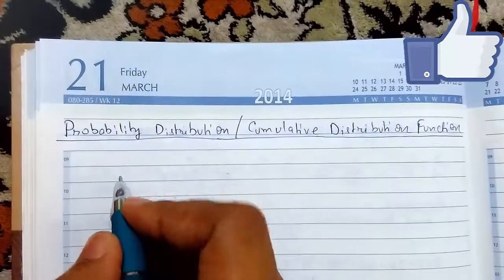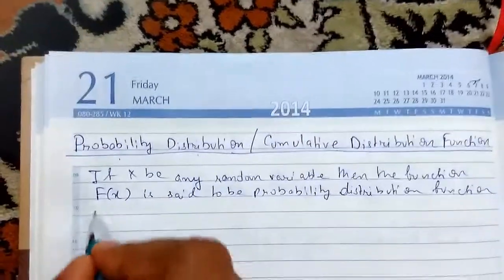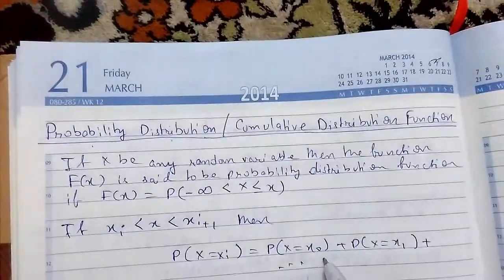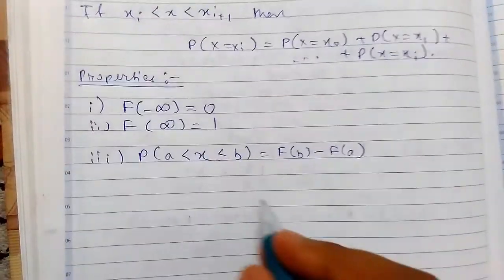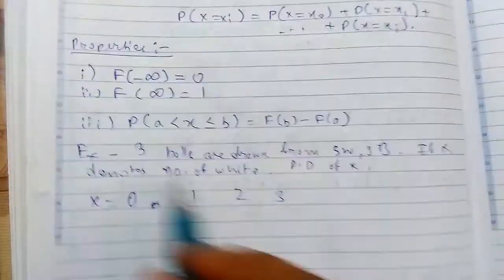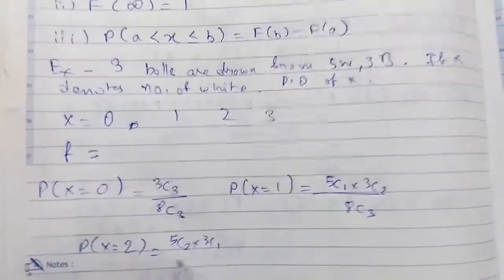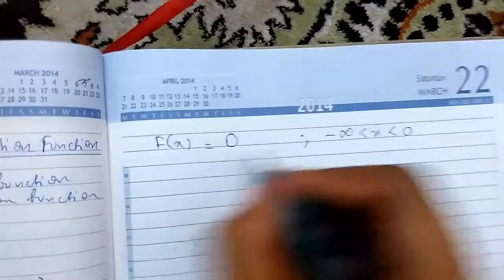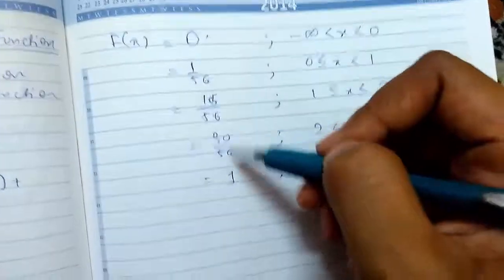Probability - 12 Probability Distribution or Cumulative Distribution Function